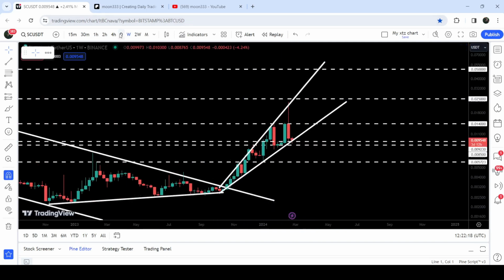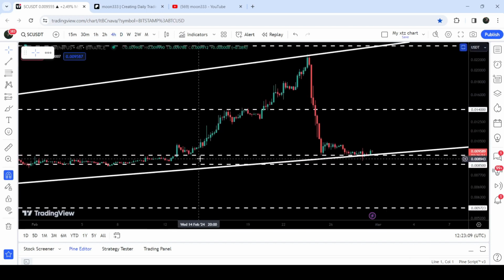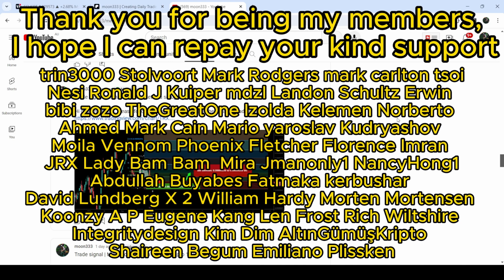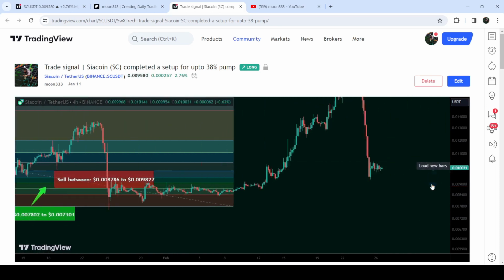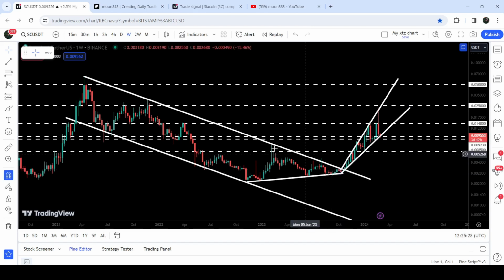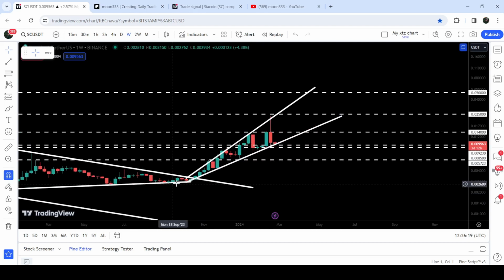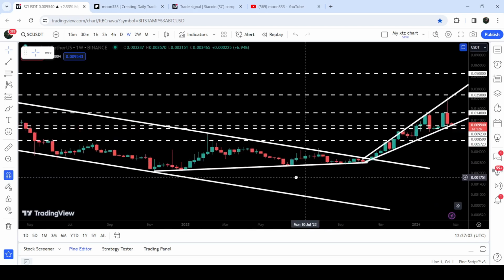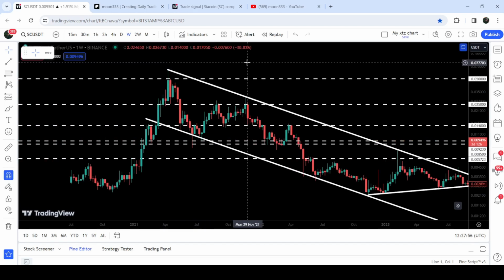Siacoin (SC Crypto Coin) Buy Here? Or Sell?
Or